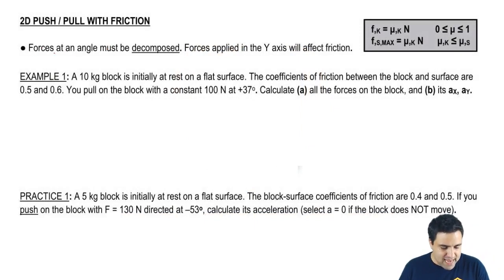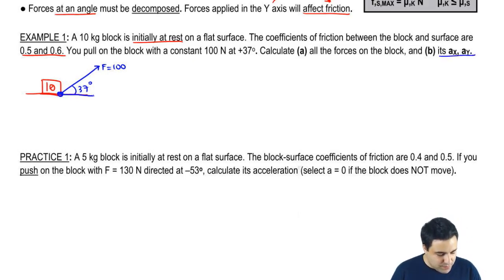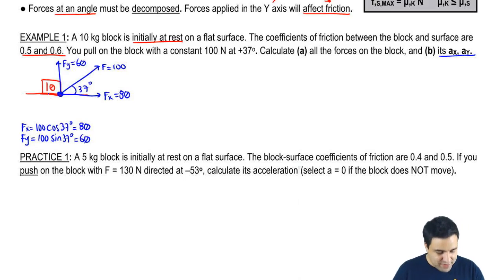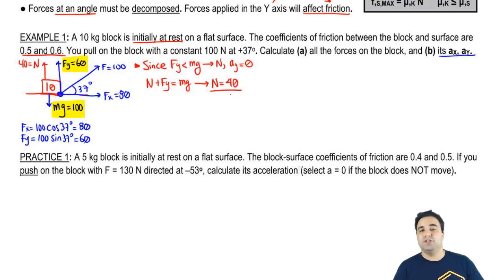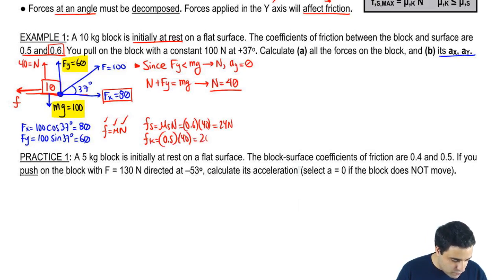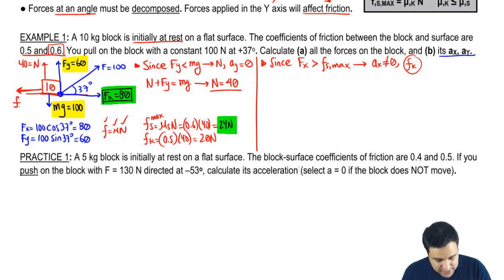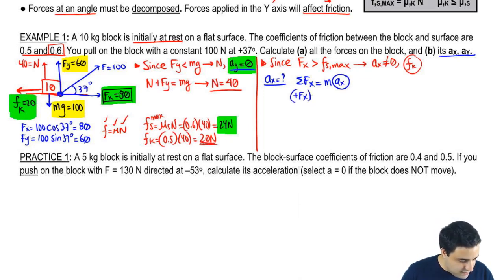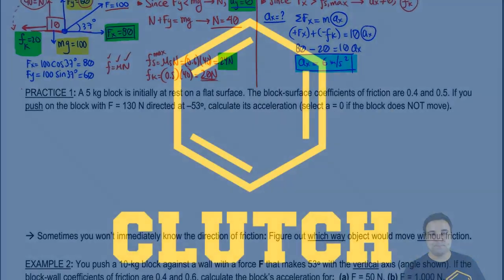2D Push/Pull with Friction: Example 1